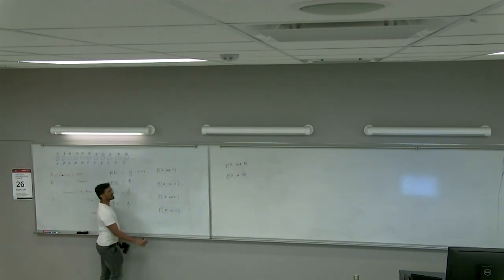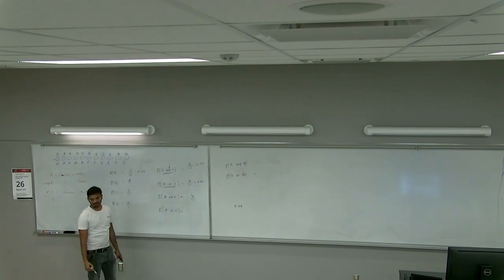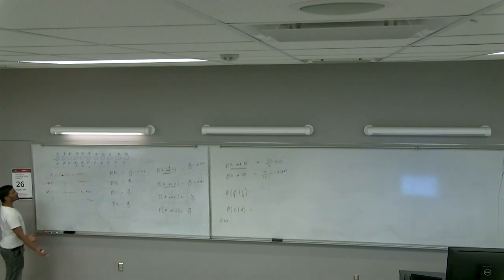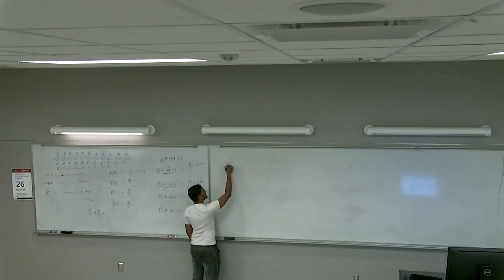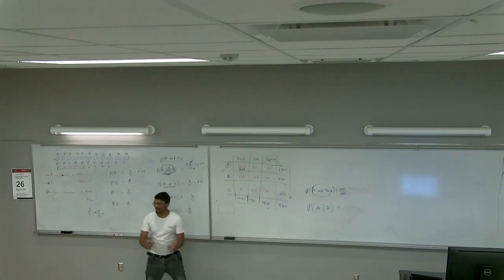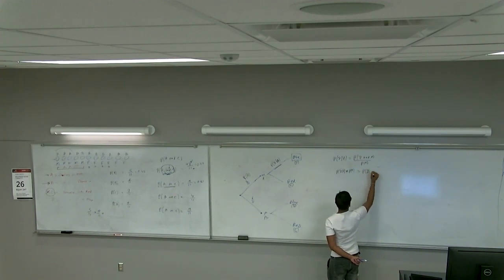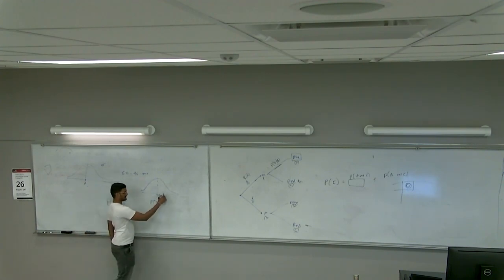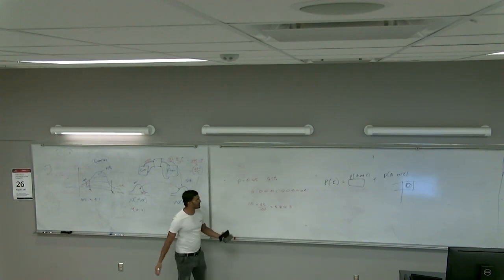Probability Revision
STAT 1031 - Introduction to Statistics - Fall 2022